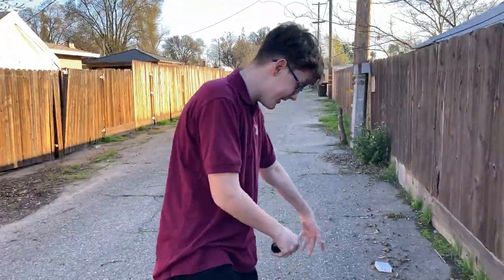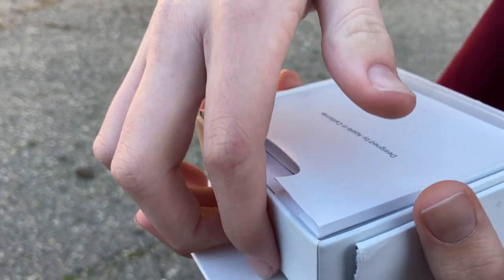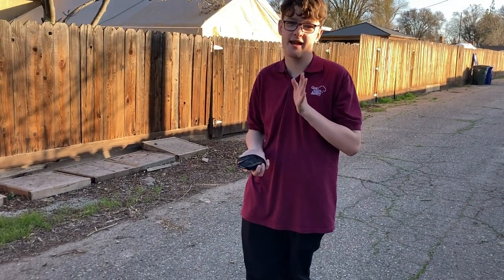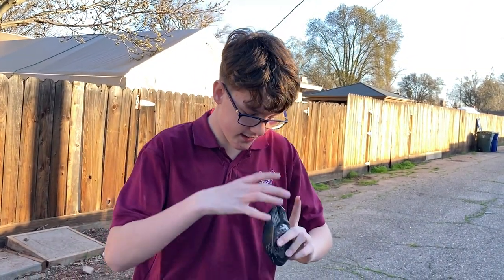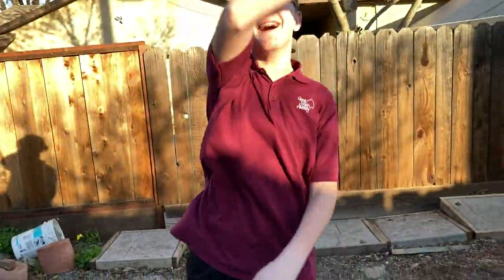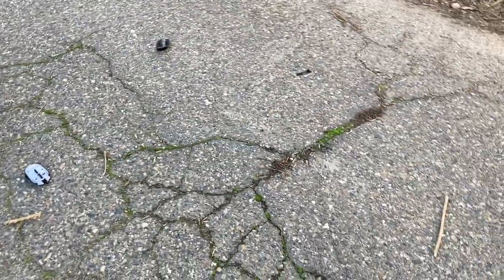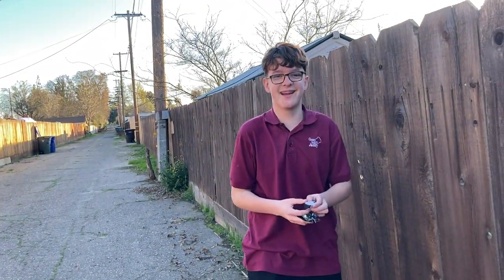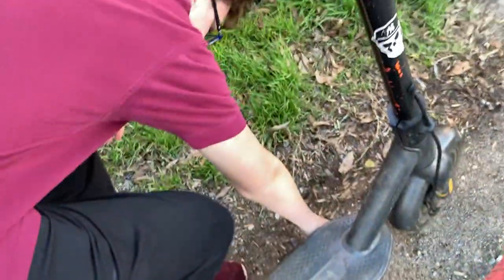Destroying a mouse